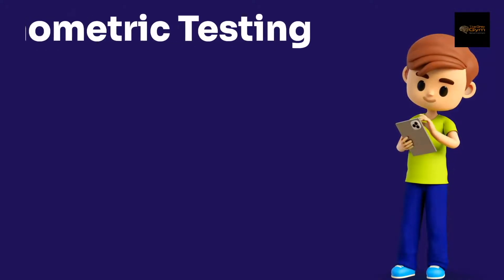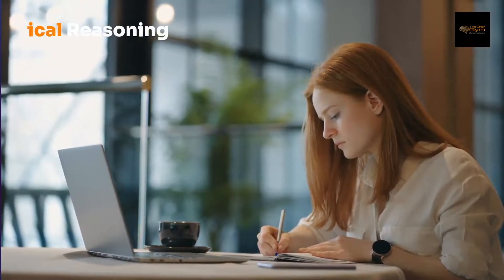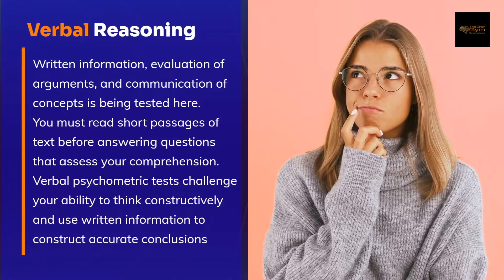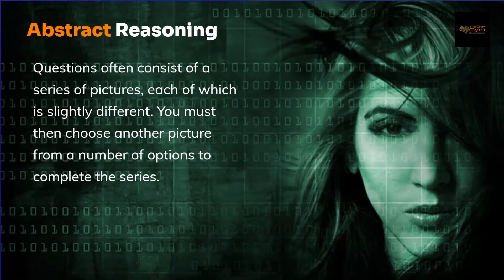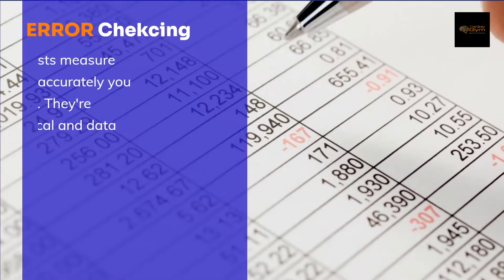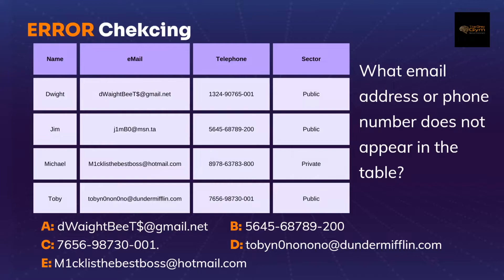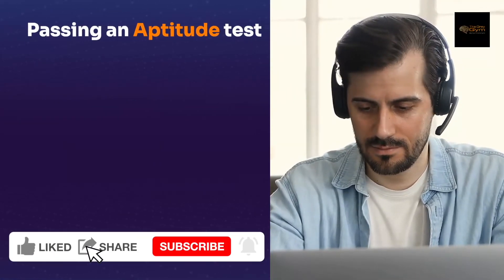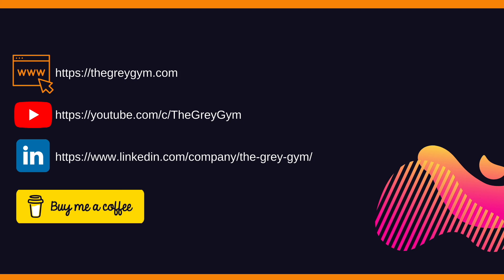Understanding Psychometric Test Question Types - SHRM CP SCP TEST PREP, HRCI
Get SHRM Certified within 3 months: The 1 Book Learning System What are the two types of psychometric tests? What are the types of questions I can expect? How do I take a psychometric test? How do I pass an aptitude test? Answers to all these questions and more coming up in this video.

Psychometric tests help to identify your skills, knowledge and personality. They're often used during the preliminary screening stage, or as part of an assessment centre. They're objective, accurate and strong indicators of job performance - making them very popular with large graduate recruiters.

Video Chapters:
00:00 Introduction
01:12 Types of Tests
01:30 Numerical Reasoning
02:20 Verbal Reasoning
03:42 Abstract Reasoning
04:28 Situational Judgement Questions
05:46 Error Checking
06:54 Taking a Personality Test
08:06: Tips to Pass an Aptitude Test

On this channel I post weekly videos detailing common HR related topics to help engage with and contribute towards the growth of all HR professionals in addition to HR professionals who are preparing for the HRCI, PHR, SPHR, SHRM CP or SHRM SCP exams.

for more free learning resources.

And; hey while you are there on the site; have a look around; my blog is pretty decent too.

I will be posting videos on a weekly basis.

Finally; I would love to hear your feedback in the comments:

1. Am I adding value to your test prep needs?
2. Should I keep posting these videos?

Or/and anything else you would like to share or ask.

Cheers,

Angelo.